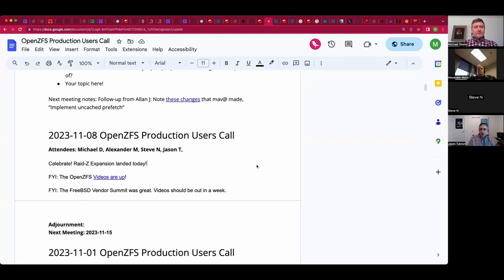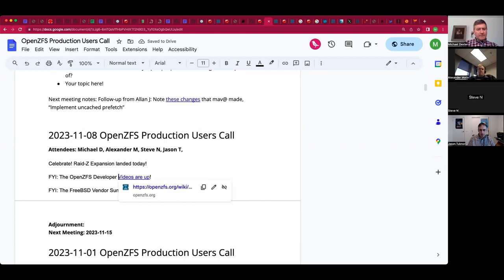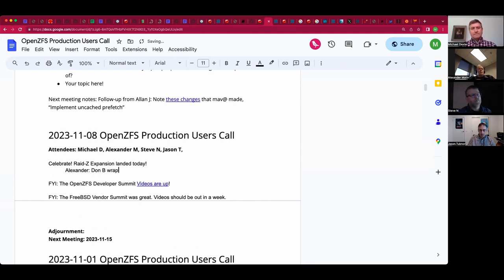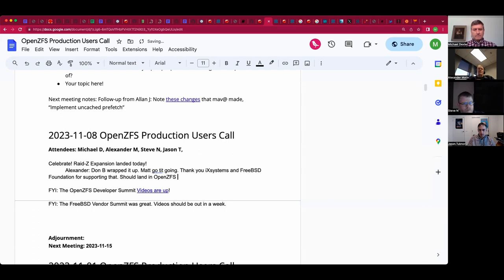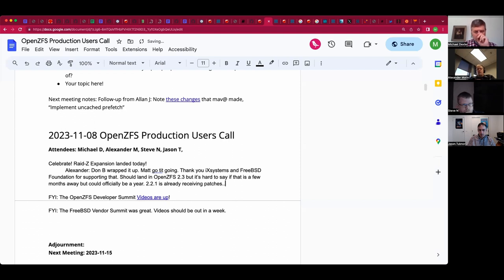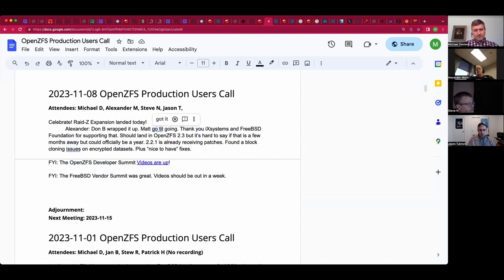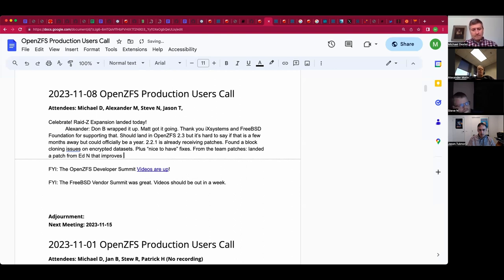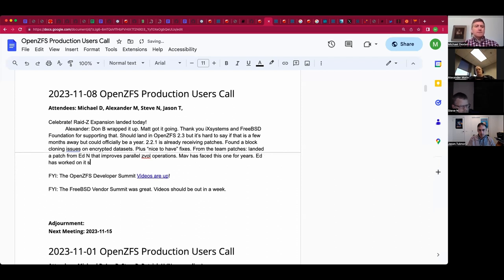2023-11-08 OpenZFS Production User Call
The recording of the November 8th, 2023 OpenZFS Production User Call